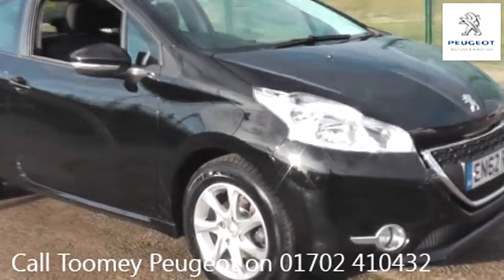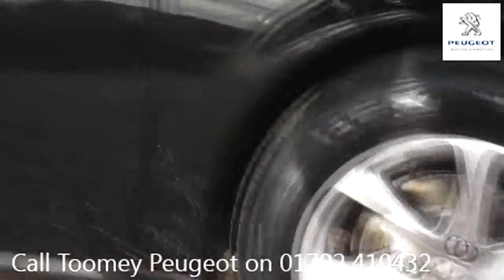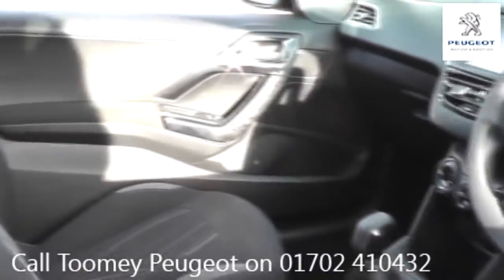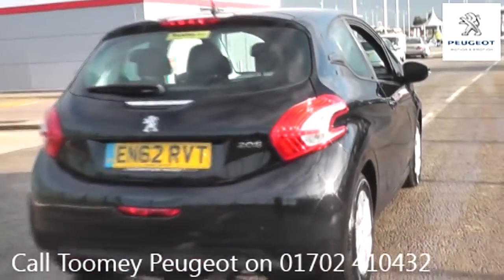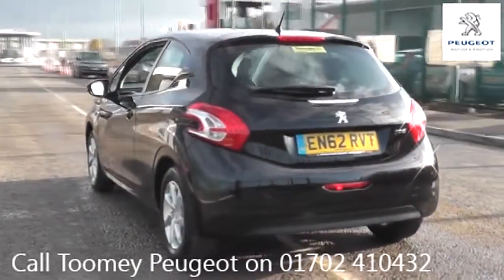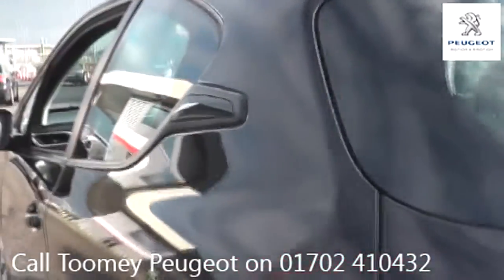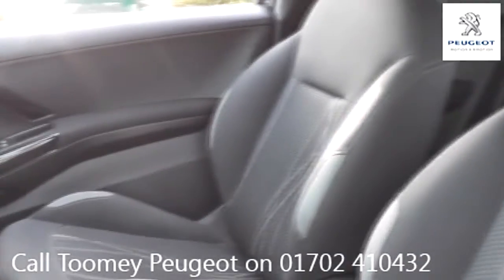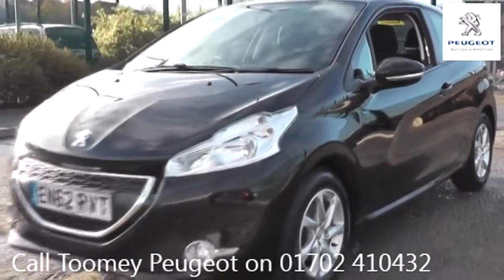EN62RVT Peugeot 208 ACTIVE 1.2l Used Peugeot 208 TOOMEY SOUTHEND